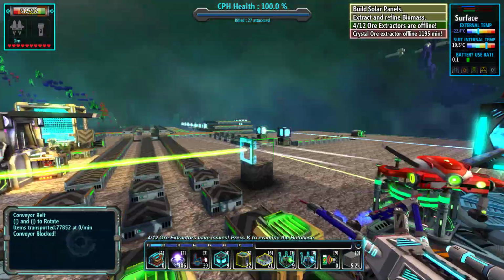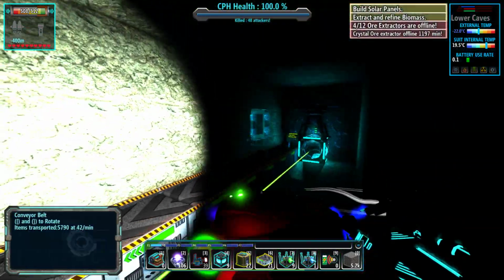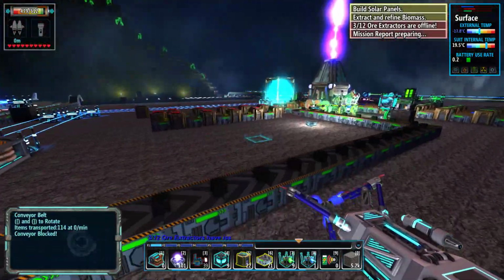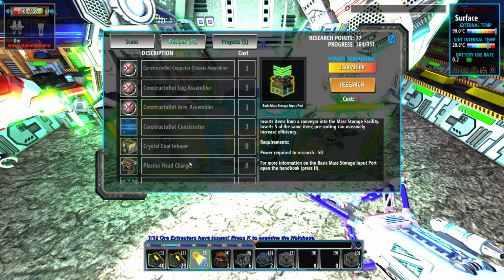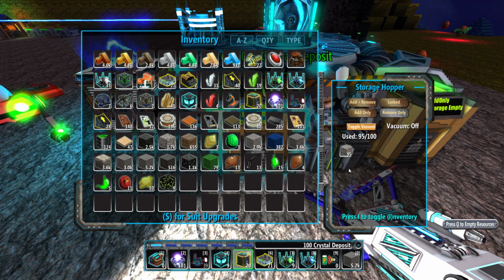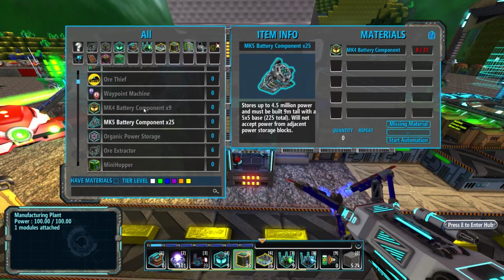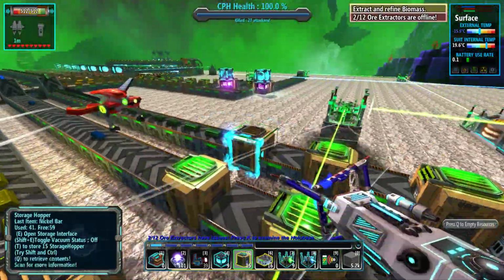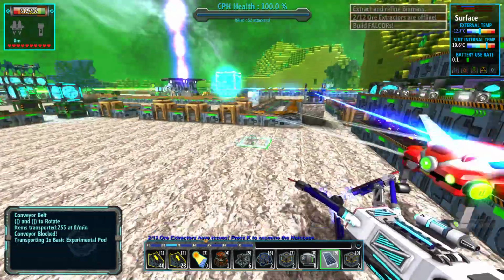Let's Play FortressCraft Evolved - Part 23